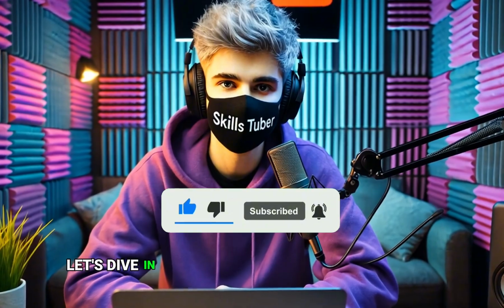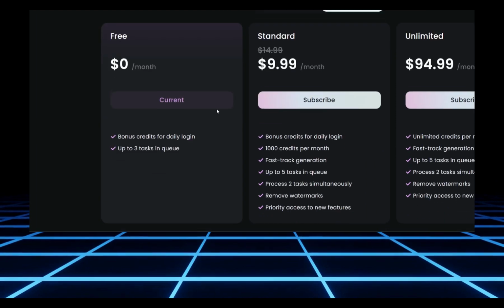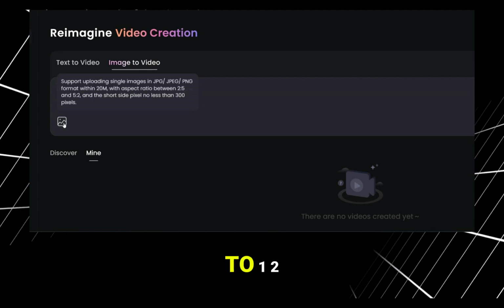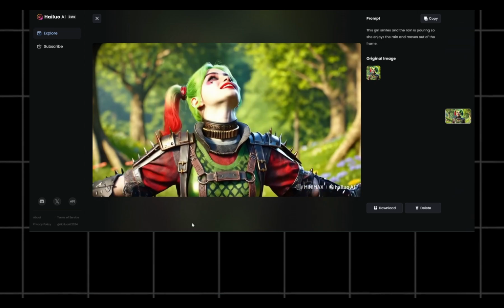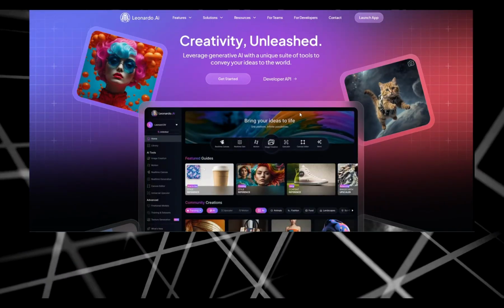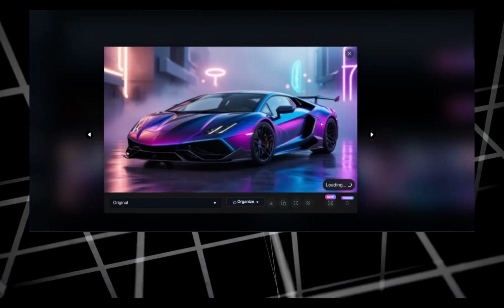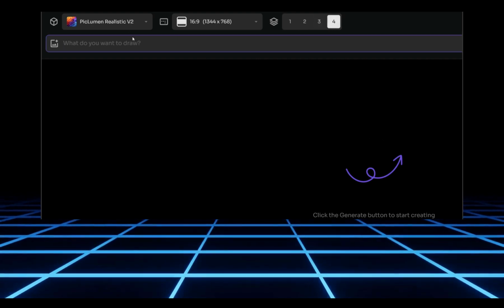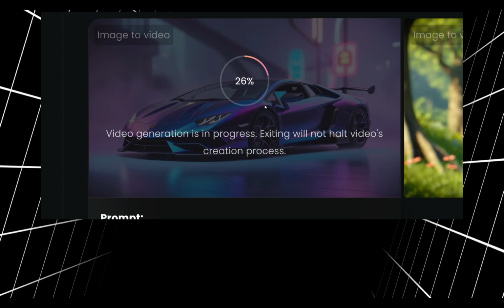Generate UNLIMITED 2D & 3D Images To Videos For FREE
Learn how to animate any images and animate 2D images with AI to transform them into 3D animated videos with this easy-to-follow image to video tutorial using AI! In this AI animation tutorial, I’ll guide you step-by-step on how to turn any images into video by creating stunning 2D visuals with Leonardo AI and Piclumen AI, and then animating them using Hailuo AI’s powerful image to video AI feature. Animate your images with AI and bring cherished photos of loved ones, friends, or even old family memories to life as beautiful, shareable videos for an unforgettable surprise!

Simply upload a 2D image and enter a prompt describing the animation or action you want to bring to life. This AI video tutorial helps you capture your vision perfectly as Hailuo AI analyzes the image, follows your prompt, and transforms it into an animated video. Once you’re happy with the result, download the MP4 file and share it across social media.

As of this tutorial, Piclumen AI offers free, unlimited access, and Leonardo AI provides a generous number of free tokens when you sign up. Plus, Hailuo AI offers three days of full, free access. Don’t miss this chance to explore new AI tools like the free AI video generator that transforms AI images into videos! Check out this AI tutorial on artificial intelligence and discover the power of image to animation AI.

Time Stamps

0:00 Tired of Static Images? Try AI Image-to-Animation Tools!
0:40 Step-by-Step: Converting Images to Animation (Hailuo AI)
3:37 Creating Your Images for Animation
4:30 Tool #1 for Image Generation (Leonardo AI)
5:35 Tool #2 for Image Generation (piclumen)
6:37 Bring Your Images to Life with Animation (Hailuo AI)
7:28 Expert Tips for Creating Perfect Animations

If any body need Prompt which i use in the Video please write in the Comments box i will provide